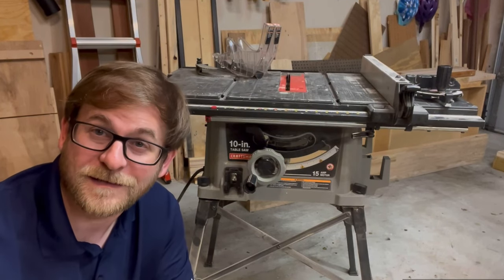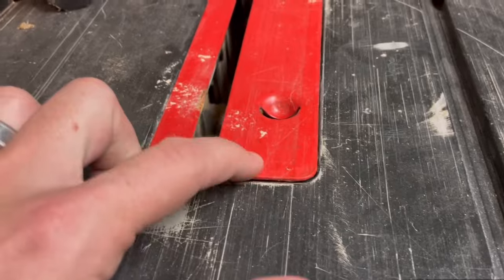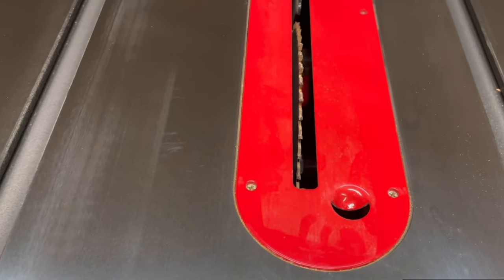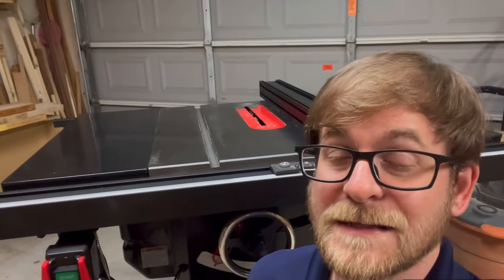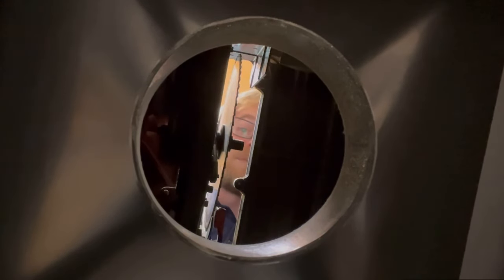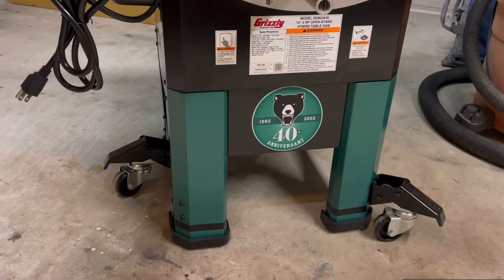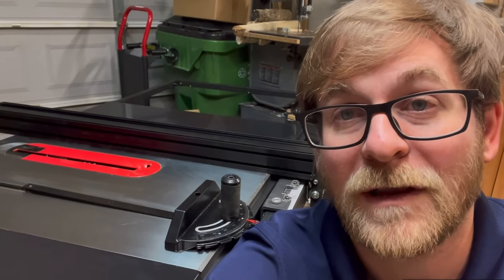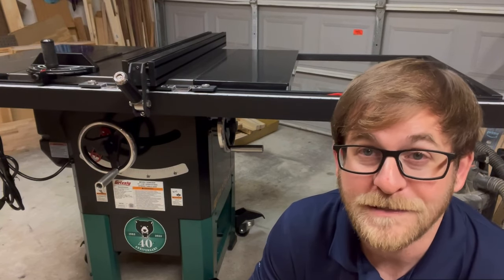HUGE Upgrade! Grizzly G0962A40 - 10" 2 HP Open-Stand Hybrid Table Saw Review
EDIT: I know this table saw is being discontinued, but judging by pictures and specs, it is pretty similar to the Shop Fox W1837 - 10" 2 HP Open Stand Hybrid Table Saw.

Got a new table saw and it’s a massive upgrade for my shop! The new @grizzlymachines G0962A40 - 10" 2 HP Open-Stand Hybrid Table Saw - 40th Anniversary Edition is almost perfect for my shop.
This is my unbiased review of the saw with a comparison of my old saw.

After this review, I spent about 2 hours fine tuning this and making it perfect. This is a fantastic saw, but it may take some time to tweak it during setup.